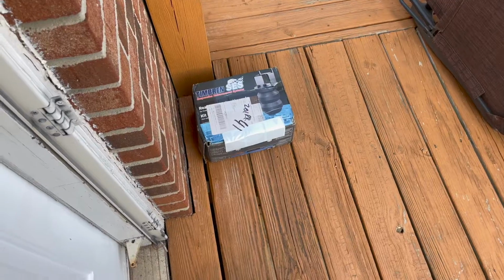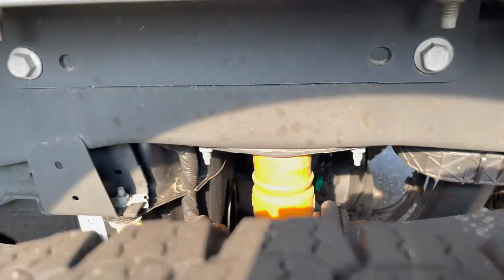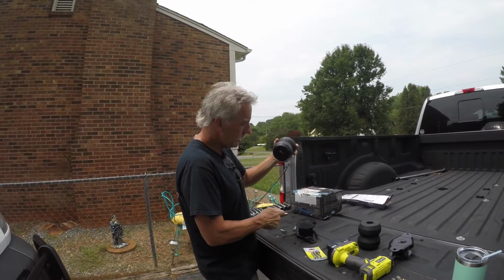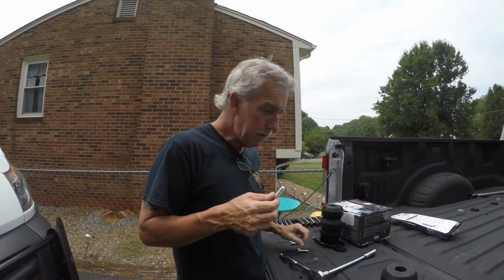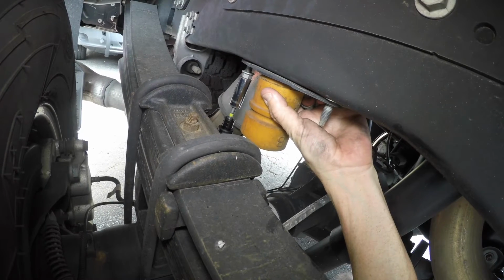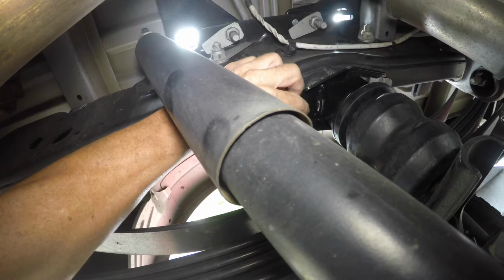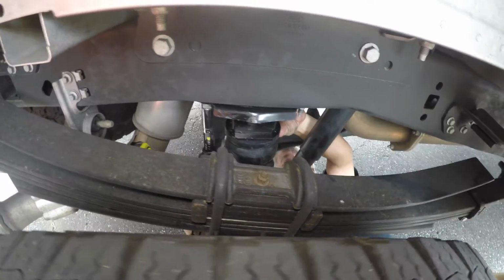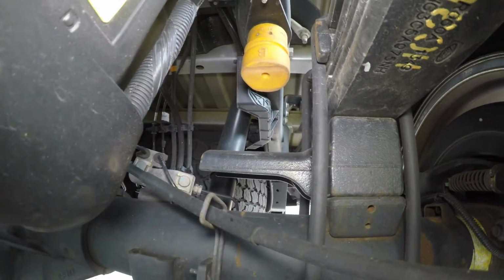Timbren Suspension Enhancement on our F-350 Super Duty! We install this product in our driveway.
We install Timbren SES bump stops on our tow vehicle. Easy install and great product. This does NOT increase payload!! Helps reduce sway and rear end squat from heavy loads and provides a much safer driving experience.